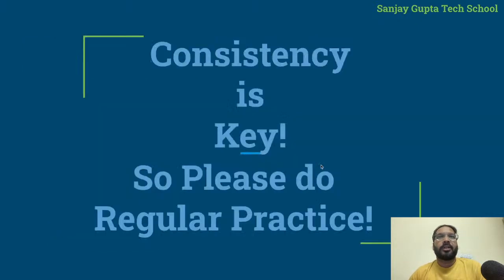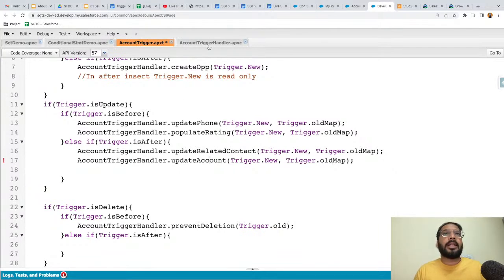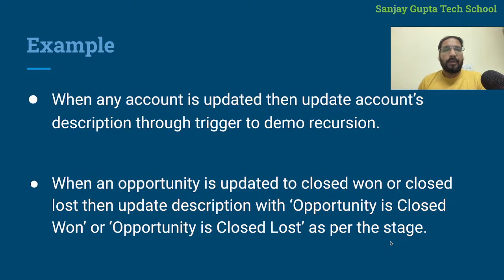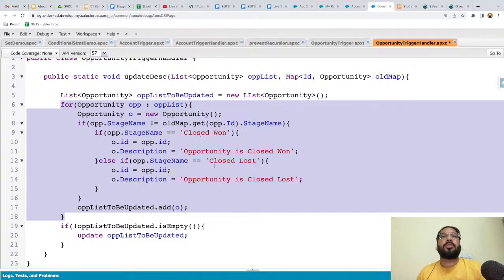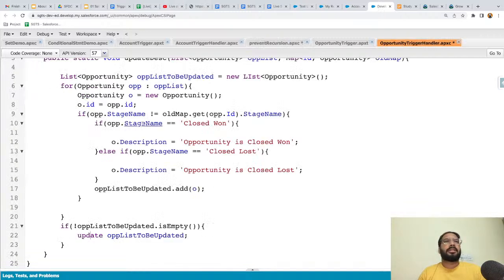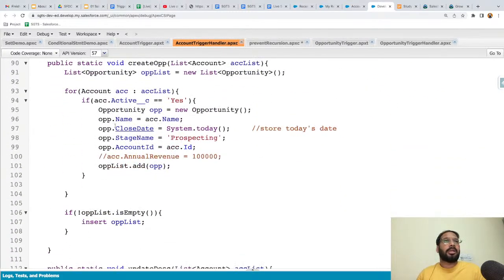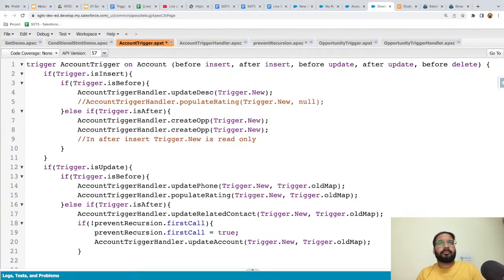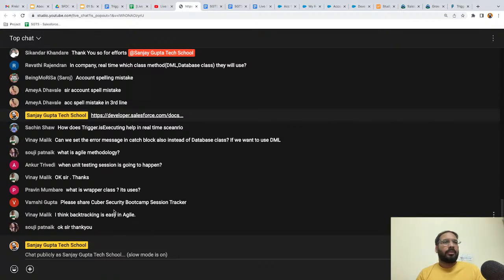Day 48 | Salesforce Bootcamp 2023 | Recursion, Trigger.isExecuting( ), Database Class & addError( )